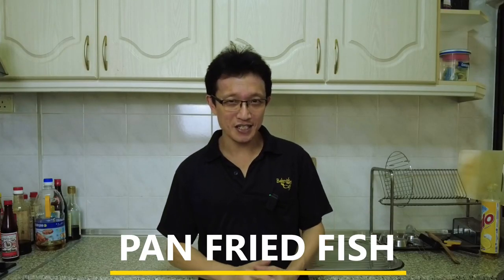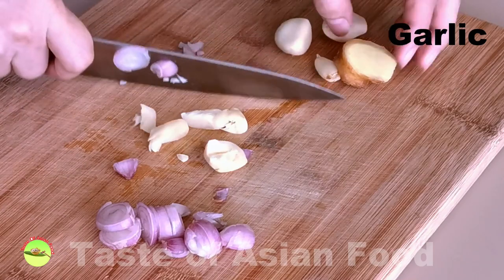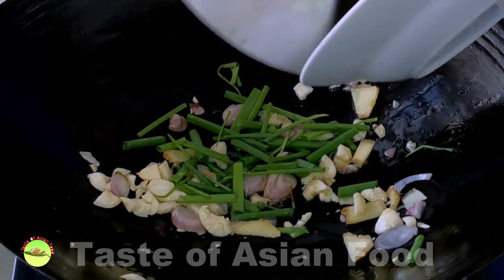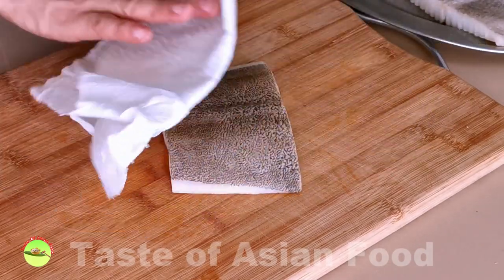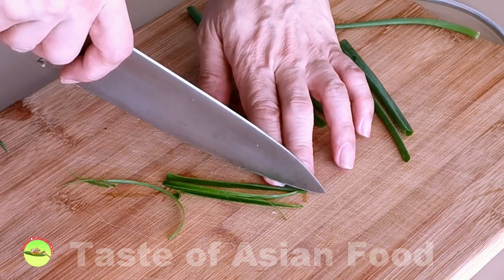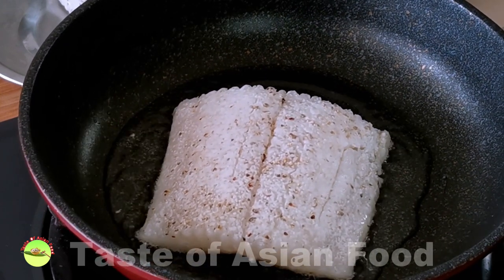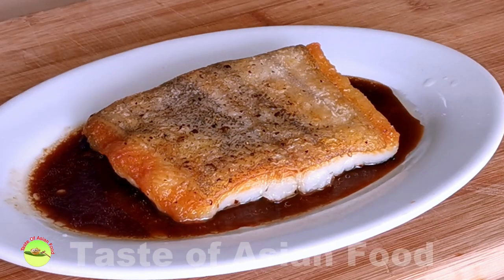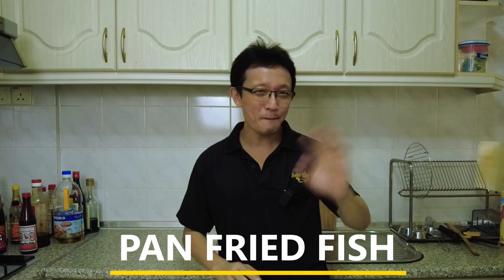Pan seared halibut with Chinese fish sauce (脆皮鱼配蒸鱼酱)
This pan-seared halibut recipe is my interpretation of the classic Chinese fish recipe with a twist.
The fish fillet is seasoned with salt and black pepper, lightly coated with cornstarch, and pan-fried to perfection. The sauce? You bet! It is not honey with lemon or some sort of combination even close to that.
The sauce is the classic Hong Kong style fish sauce served with steamed fish, mainly comprised of light soy sauce, ginger, and garlic. It works surprisingly well with pan-fried fish.
And I make sure that the skin is crispy.
On the whole, it is a hybridized dish of Asian and Western cuisines.  The halibut is pan-fried entirely in Western-style, and the sauce is an authentic recipe for Cantonese steamed fish.
Eager to try? Let’s get into the detail right in.

Ingredients:
2 fish fillets (Halibut or other fillets of your choice)
1.5 tbsp vegetable oil
3 small shallots
1/2 inch ginger
3 cloves garlic
2 stalks scallion
2 tsp sugar
1tsp sesame oil
1/4 tsp pepper
50g light soy sauce
1 tbsp Shaoxing wine
100g water
The topping
1 red chili
1/2 stalk scallion
1/2 inch ginger

Method:
Pan-seared the fillet:
- Pat dry the fish fillet with a kitchen paper towel.
- Season the fillet with salt and pepper on both sides.
- Coat with cornstarch on both sides and pat it gently.
- Heat some oil. Place the fish fillet skin side down in the pan.
- Turn the heat to medium-low and leave the fillet undisturbed for the first three minutes. Flip over when it reaches light golden. Remove the fillet when the fish is fully cooked.
The sauce:
- Heat some oil in the wok over medium heat. Saute the coarsely chopped garlic, coarsely chopped shallots, ginger slices, and scallion in the oil until fragrant.
- Add the premium grade light soy sauce and some water. Simmer over low heat for ten minutes.
- Add the Shaoxing wine, sesame oil, and ground white pepper.
- Pour the sauce through a wire mesh strainer to catch all the aromatics.
To assemble:
- Slice the scallion and red chili thinly. Soak in cold water for five minutes. Drained,
- Cut the ginger into thin strips.
- Place the pan-fried fish fillet, skin side up, on a plate.
- Spoon the sauce for the fish into the plate. Be careful not to wet any part of the skin to keep it crispy.
- Place the toppings on top of the fish.
- Heat a tablespoon of vegetable oil. Pour it onto the topping.
- Serve immediately.